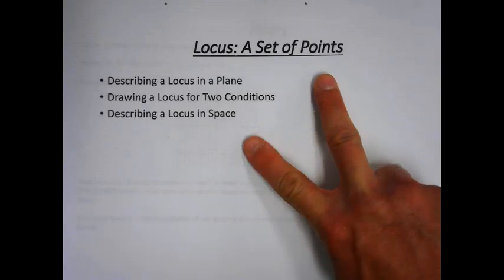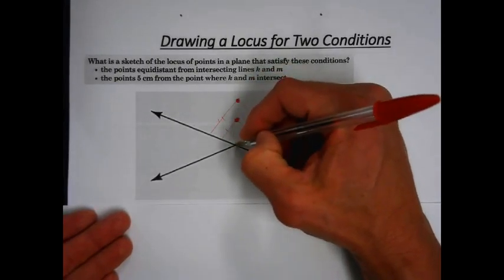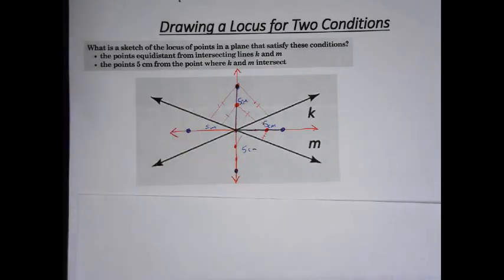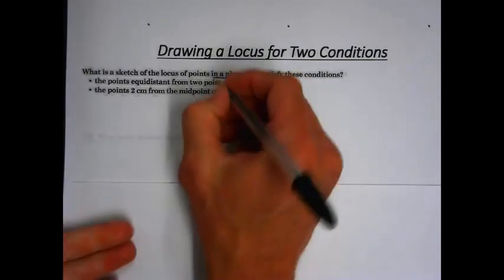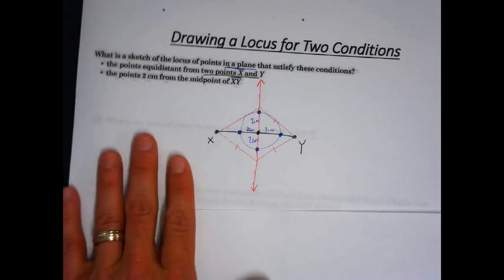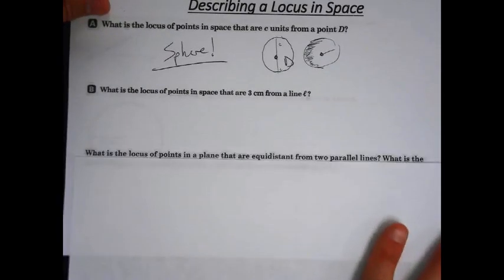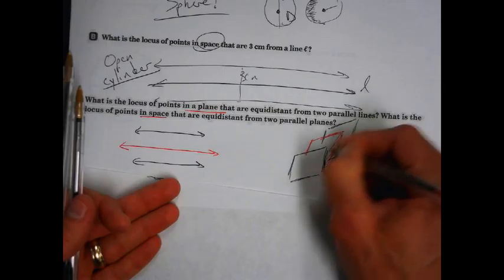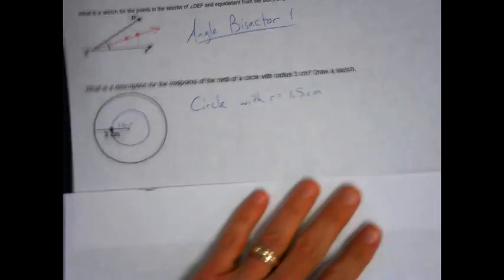Locus (2 of 2)